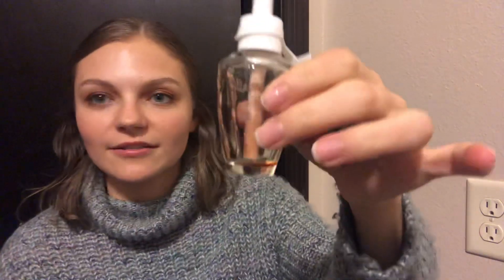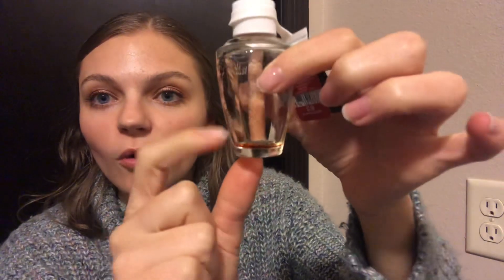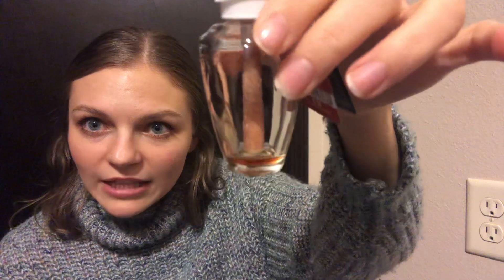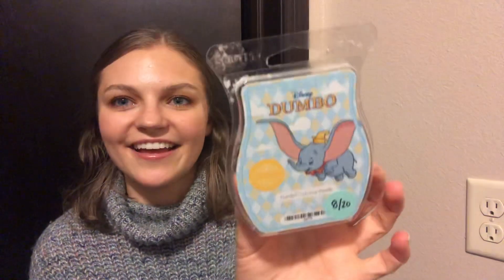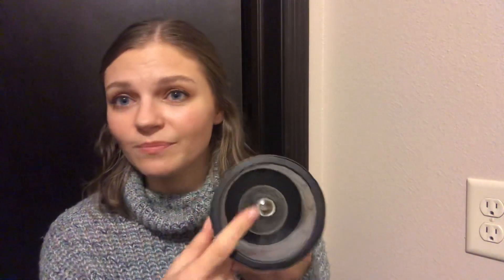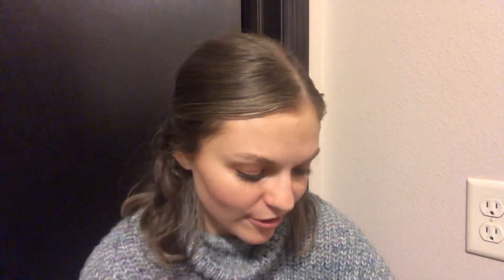HOME FRAGRANCE EMPTIES FOR OCTOBER 2020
Home fragrance empties!